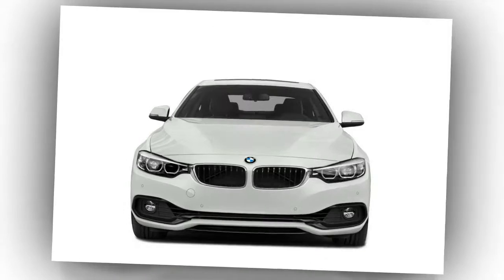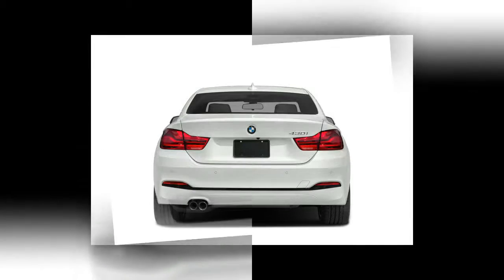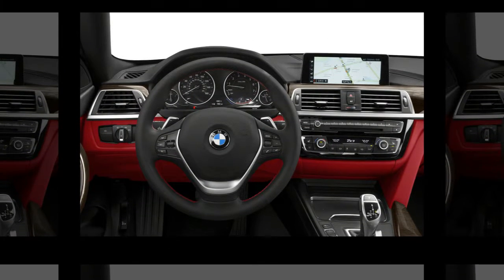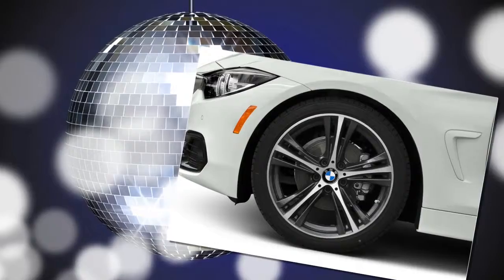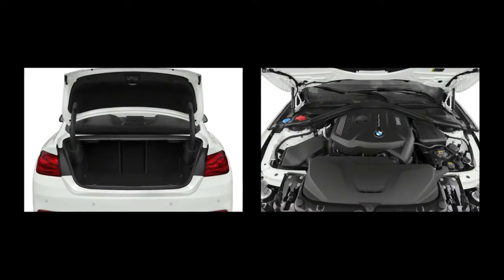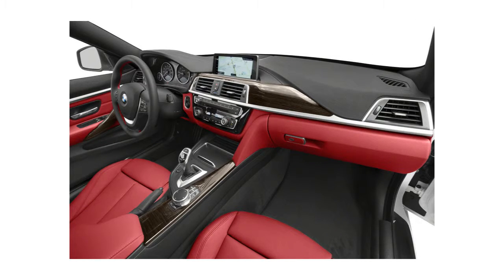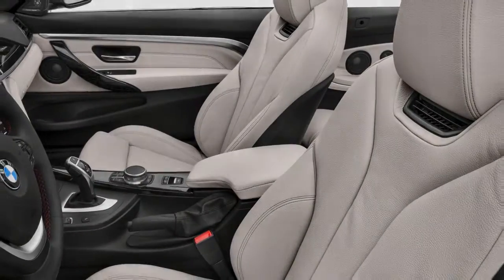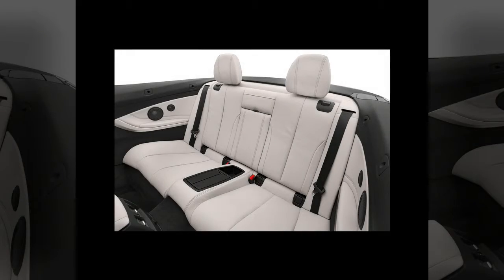Top Acceleration Review 2018 BMW 430 Lease Xdrive